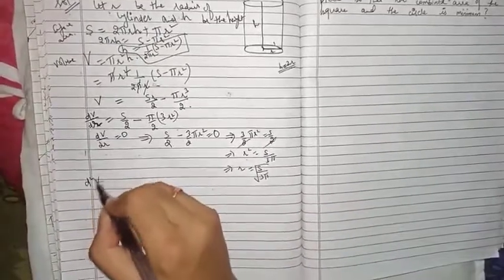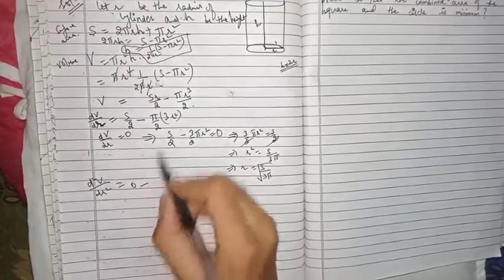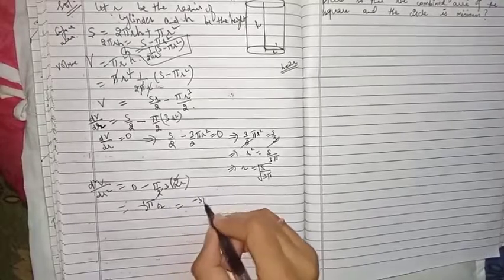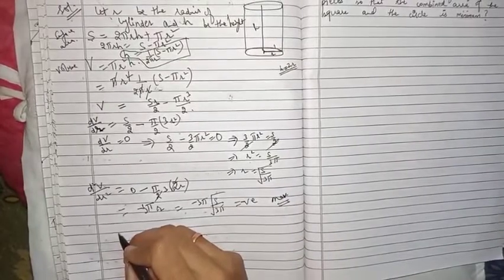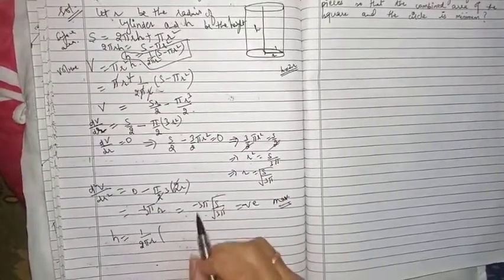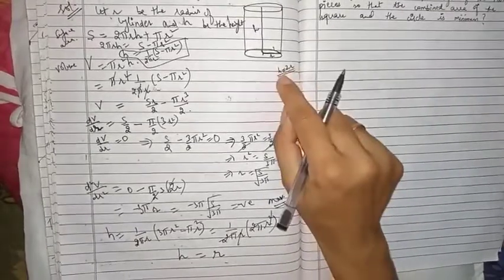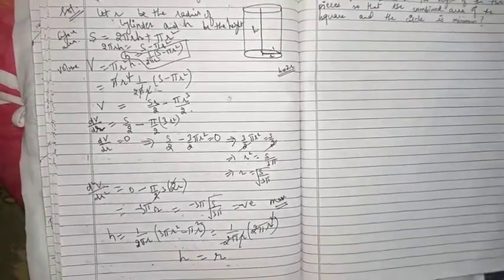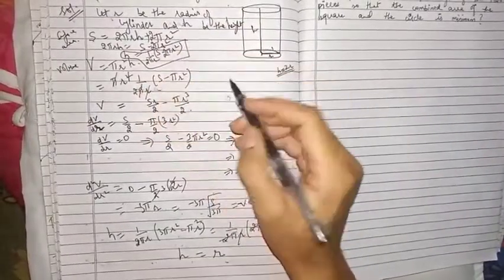Application of derivatives,lec8,class12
This lecture is based on solving problems related to maxima and minima. The concept is made clear in previous video and question practice is done in this one. Hope you understand the concept and try some related questions.